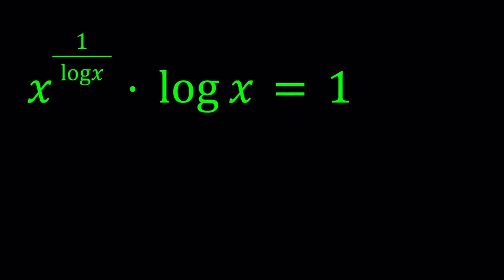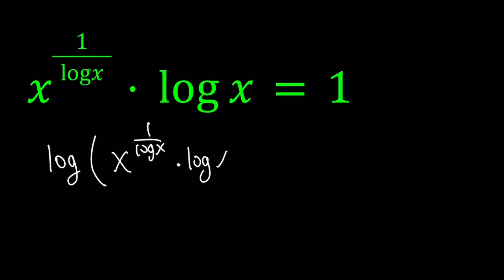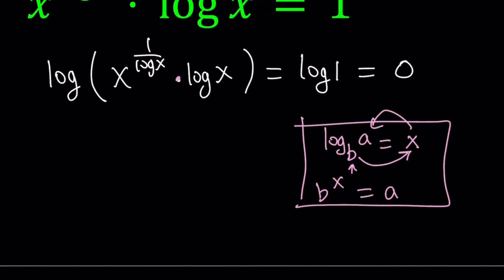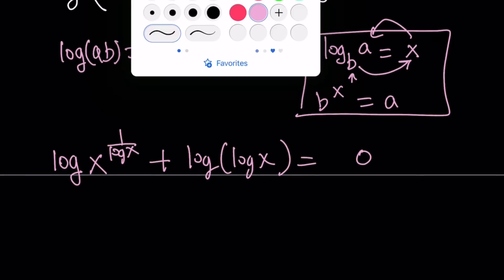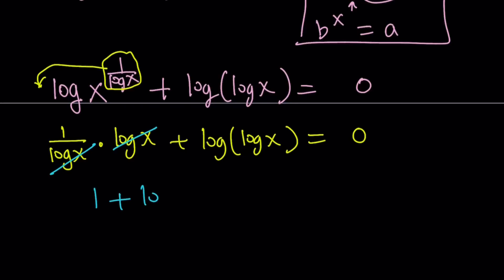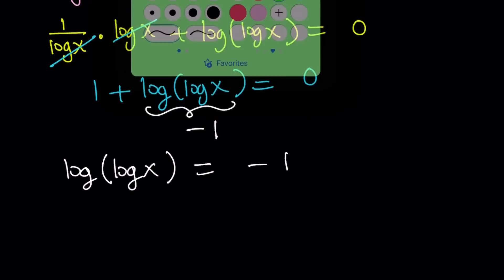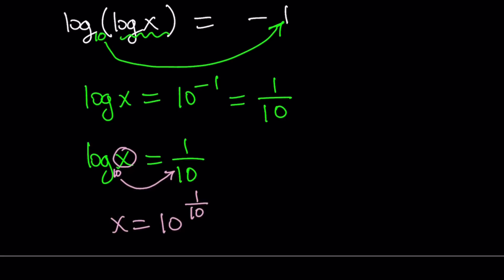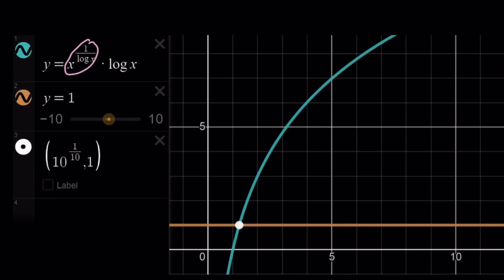Solving a Logarithmic Exponential Equation